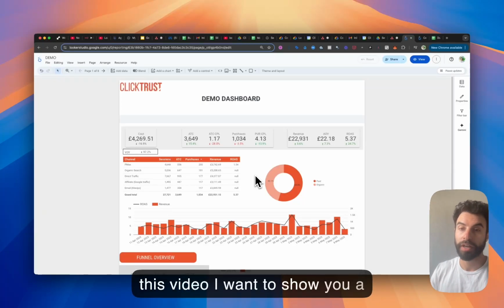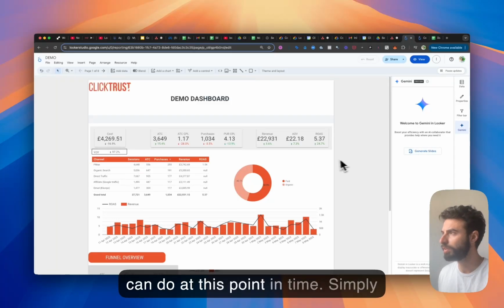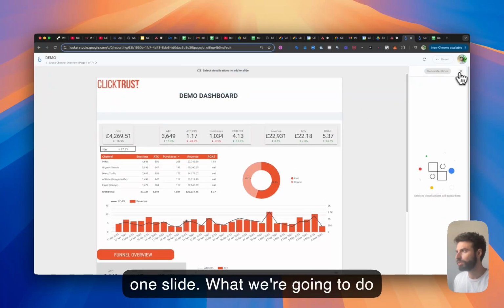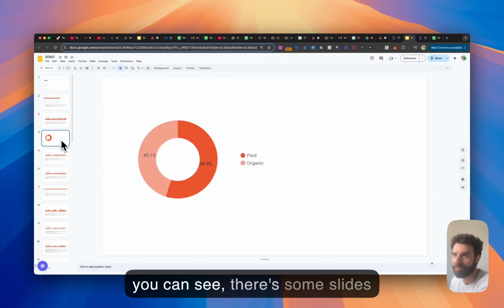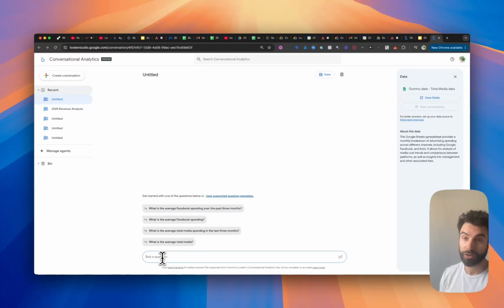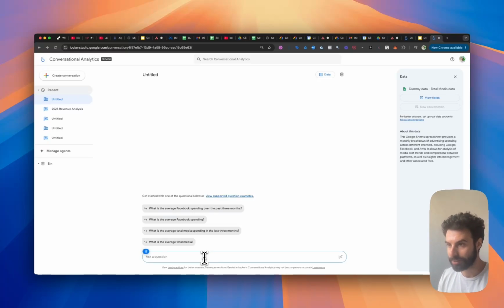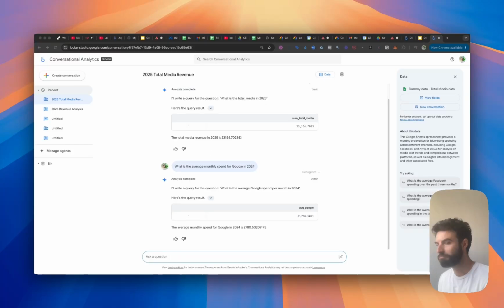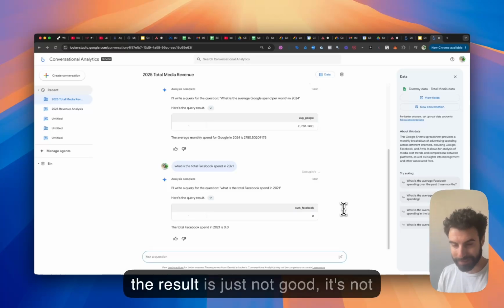Looker Pro Features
Google looker Studio Pro: Automatic Slide Generation & Conversational Analytics.

Do they really work?

In This video we will find out:
- If generating slides with Gemini really works
- Tips for selecting slides effectively.
- Real-time interaction with your data using conversational analytics.
- Where it could go wrong and how to make the most out of these features.